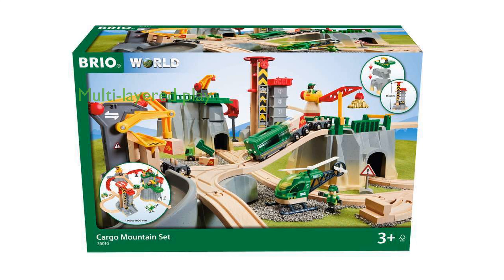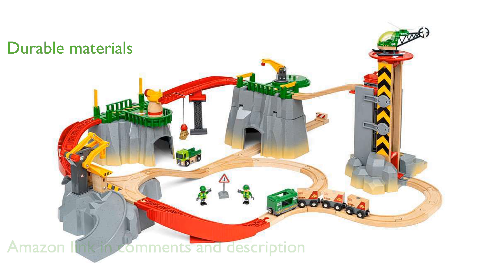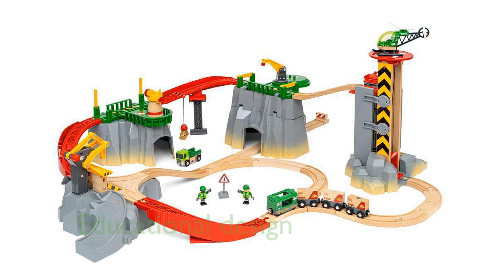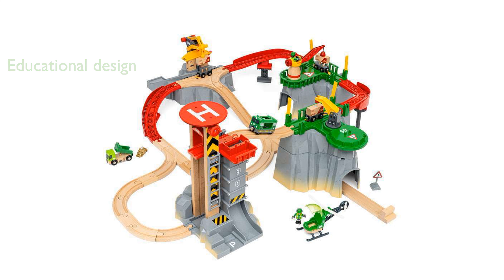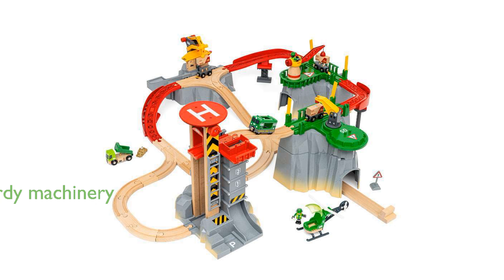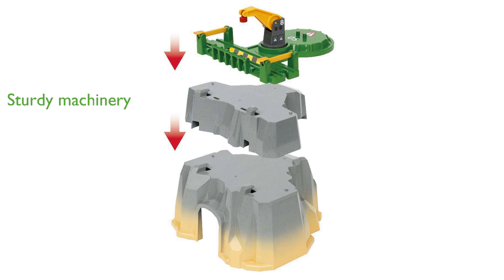REVIEW (2025): BRIO 36010 Cargo Mountain Set. ESSENTIAL details.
The BRIO 36010 Cargo Mountain Set offers a multi-layered play experience with its dynamic crane and cargo action, making it a delightful addition for any child.

Constructed from premium plastics and FSC-certified European beech wood, this set is both durable and environmentally responsible.

The engaging design of the train set encourages real-life based railway play, enhancing children's understanding of their environment and fine motor skills.

Large, customizable mountain pieces allow for various train set designs, providing endless possibilities for creative play.

Included sturdy machinery like a helicopter, cargo train with wagons, and a loading truck add to the immersive and thrilling experience.

This versatile set can stand alone or integrate seamlessly with existing train sets, making it a valuable addition to any collection.